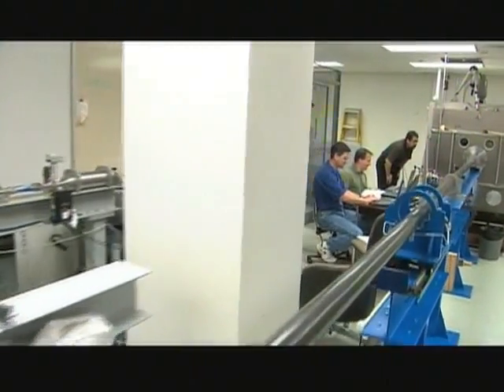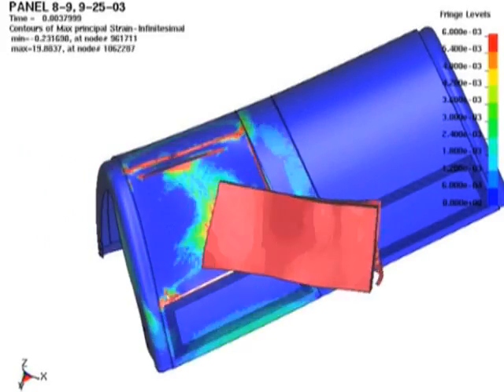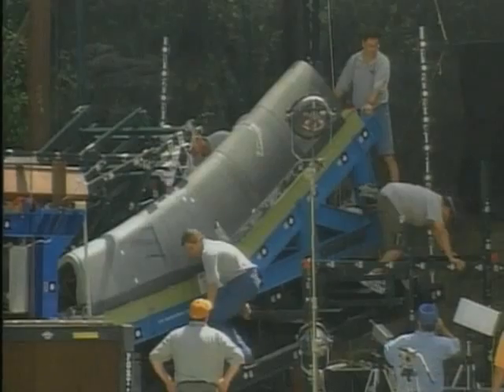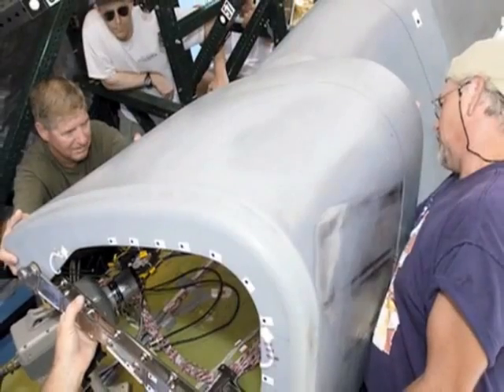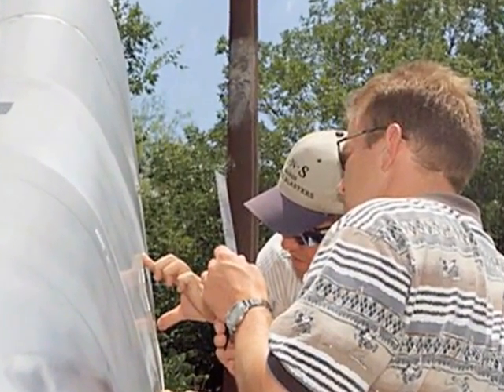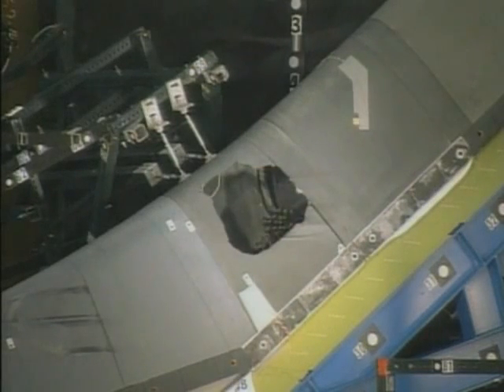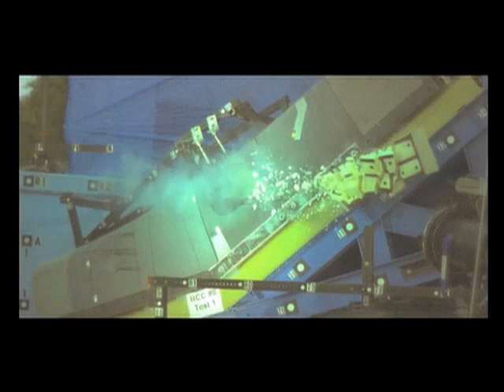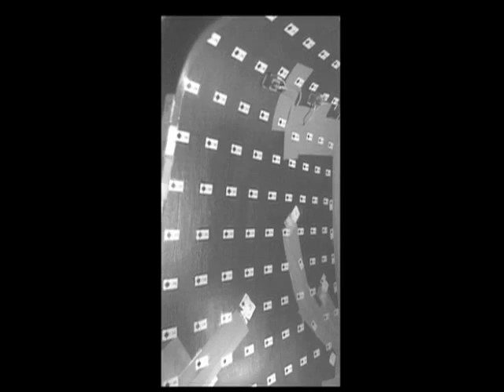Shuttle Debris Impact Testing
Historical: NASA Glenn's ballistics impact researchers were instrumental in reaching conclusions regarding the cause of the Columbia accident.